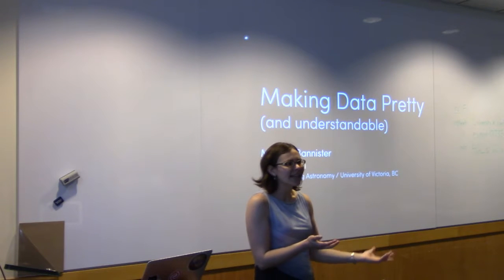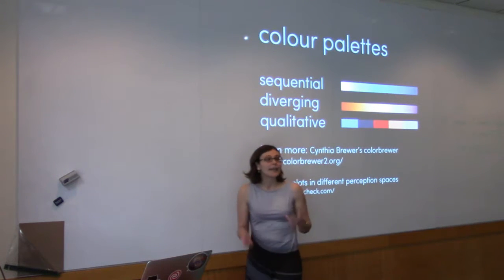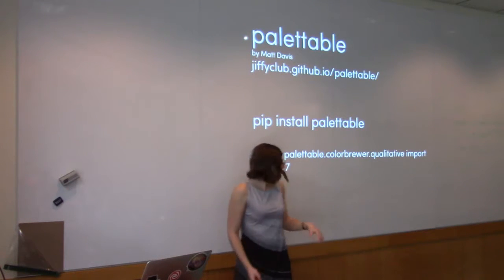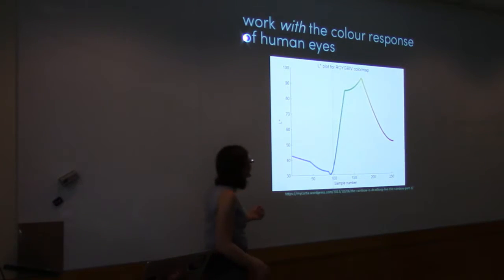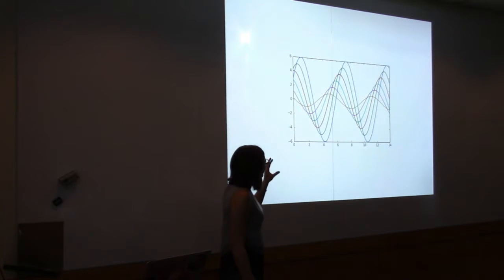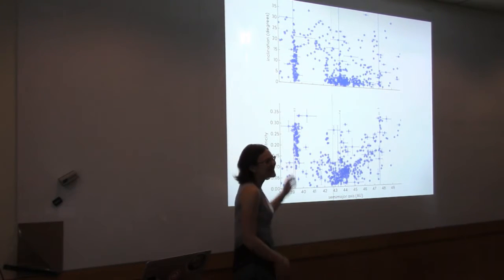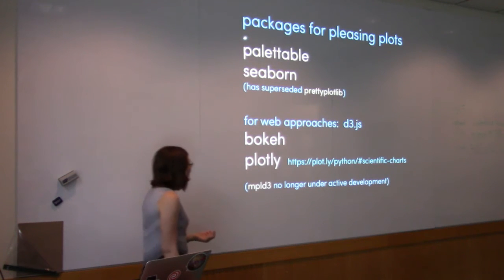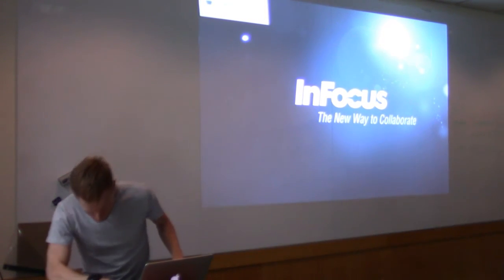PyAstro16 - Michele Bannister - Making data pretty and understandable